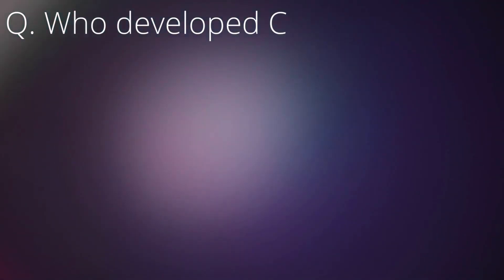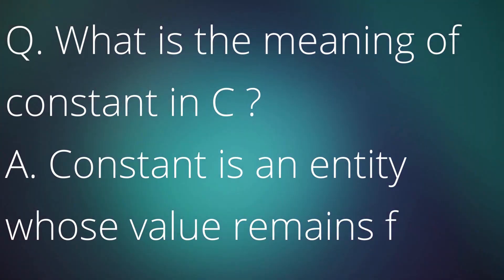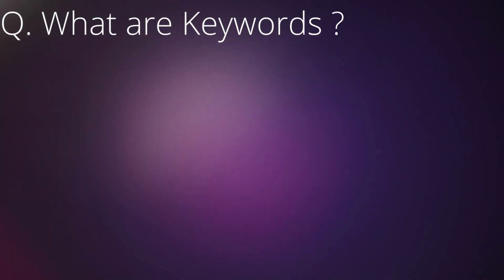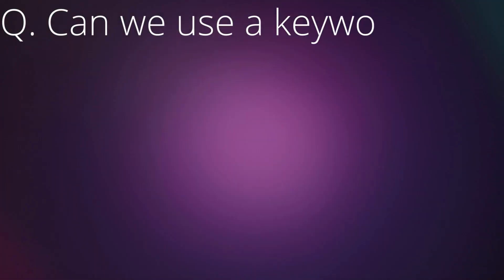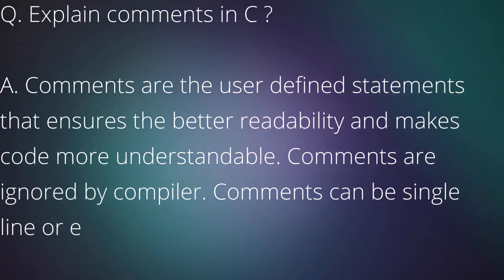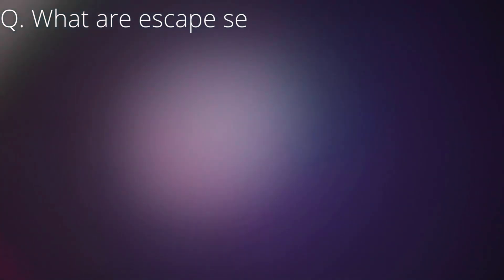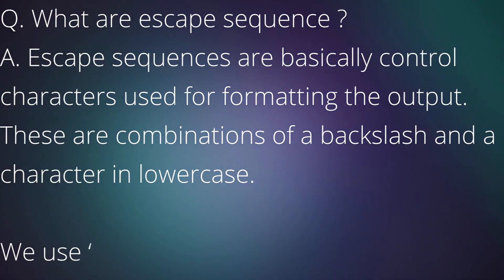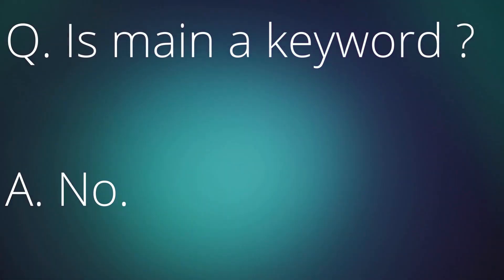Top 100 c programming interview questions | Part 1#youtubeshorts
Top 100 c programming interview questions | Part 1#youtubeshorts interview interviewtips tips interviewquestions interviewpreparation itjobs itworld @IT-Abbayi

Welcome to ITఅబ్బాయి (IT Abbayi) channel!

Looking to ace your IT interviews? You've come to the right place! Our channel is dedicated to helping you prepare for those tough IT interviews with expertly crafted interview questions and answers.

Join us as we delve into a wide range of topics, including programming languages, data structures, algorithms, system design, and much more. Whether you're a fresh graduate or an experienced professional, our channel has something for everyone.

Stay updated with the latest industry trends and gain valuable insights from industry experts through our informative interview question videos. We strive to provide you with the tools and knowledge you need to boost your confidence and excel in your IT career.

Let's dive into the world of IT together and ace those interviews like a pro. Welcome to ITఅబ్బాయి!

-మీ IT అబ్బాయి. !